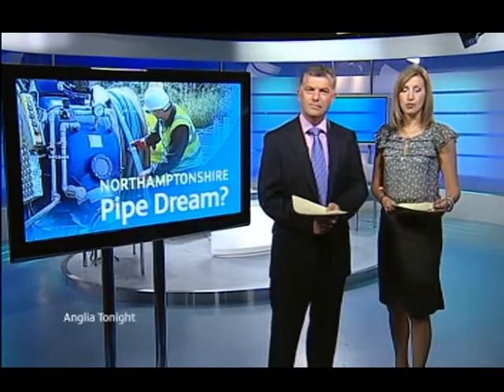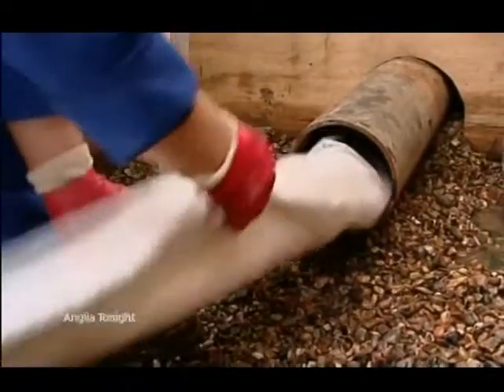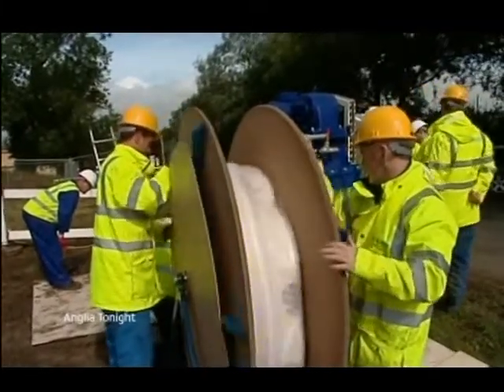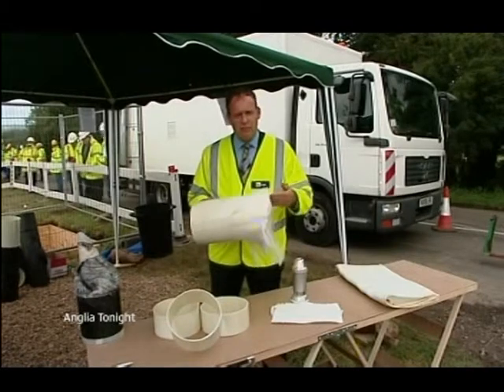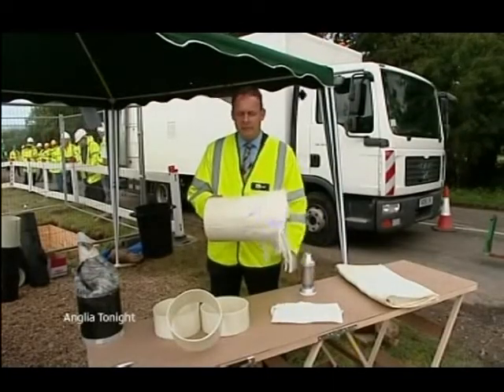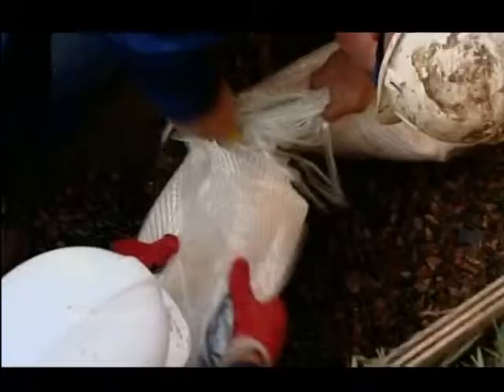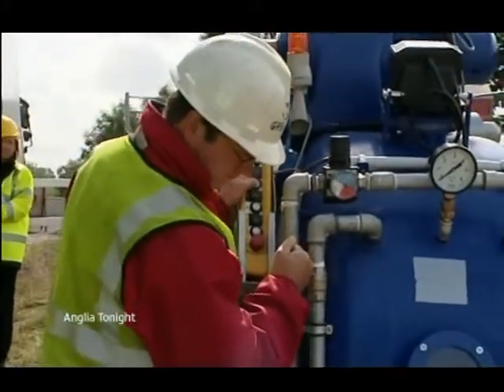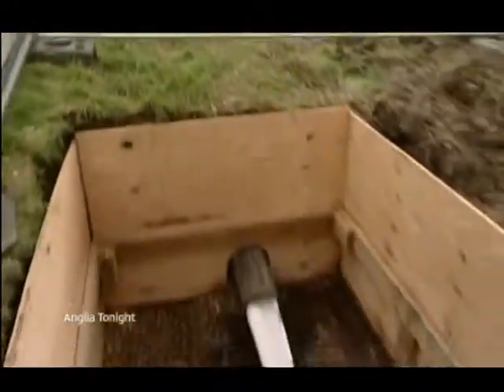Aqualiner Anglia Tonight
This was a news report on Aqualiner installing one of their Thermoplastic pipe linings at Desborough, Northamptonshire.